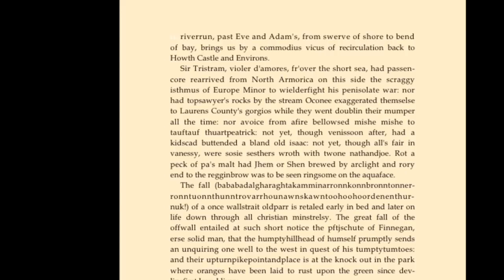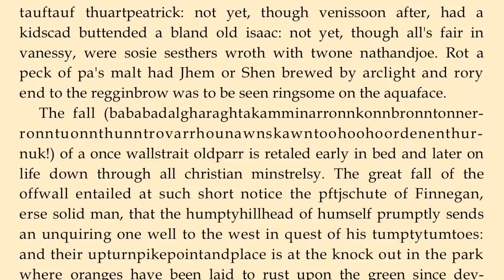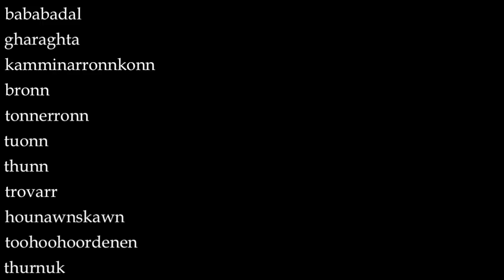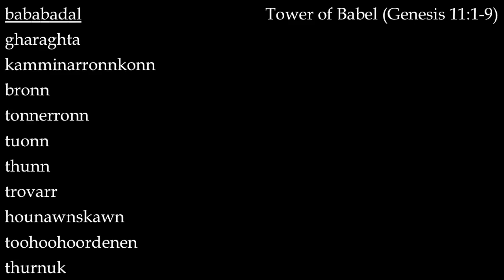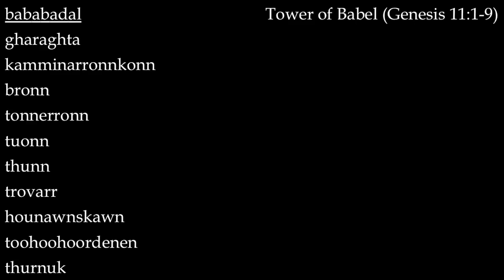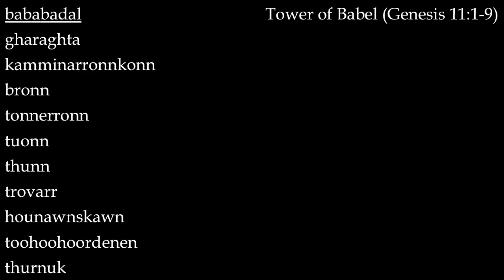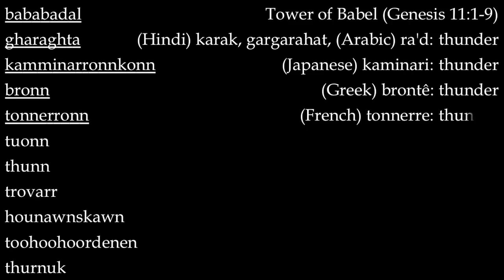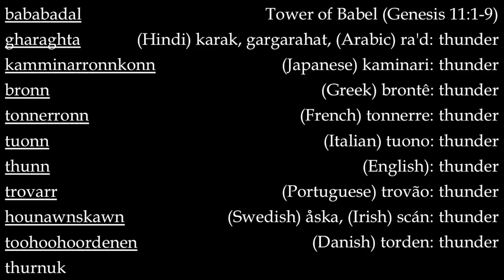DON'T PANIC: it's only Finnegans Wake - thunderword #1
A full tutorial on how to pronounce "bababadalgharaghtakamminarronnkonnbronntonnerronntuonnthunntrovarrhounawnskawntoohoohoordenenthurnuk" from page 3 of James Joyce's Finnegans Wake